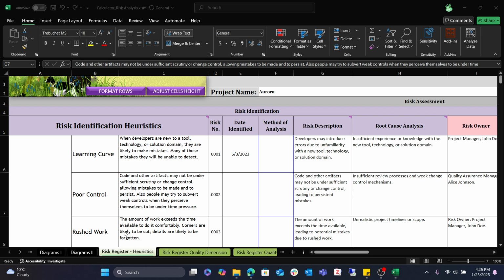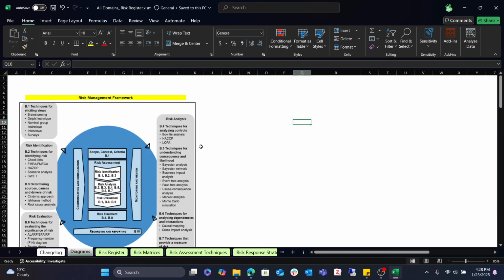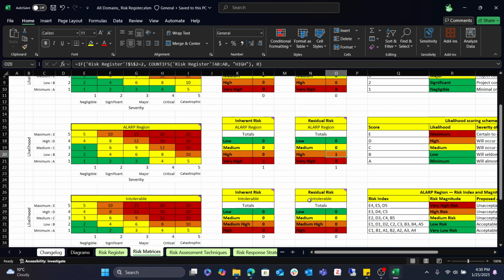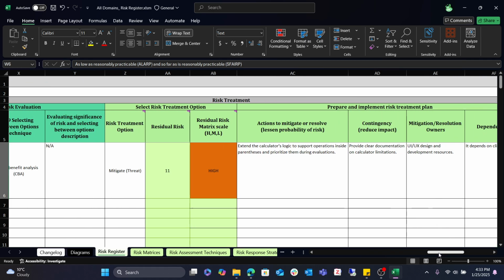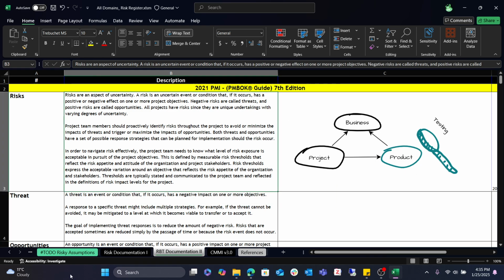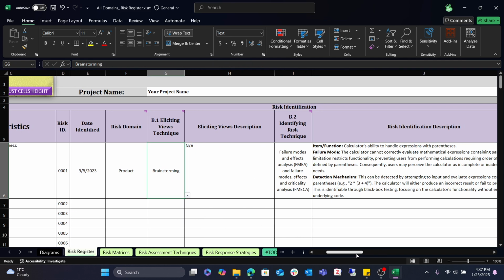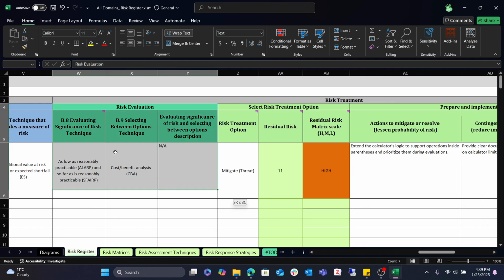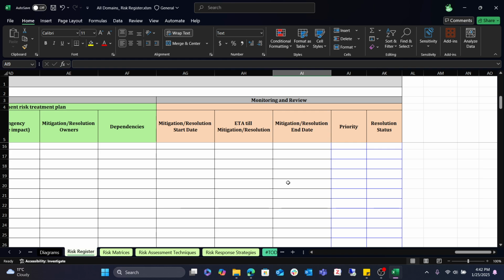Presenting my new Risk Based Management Framework [For All Domains Version]